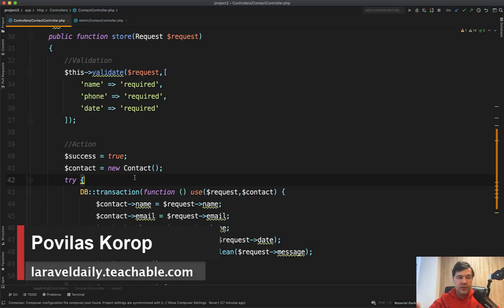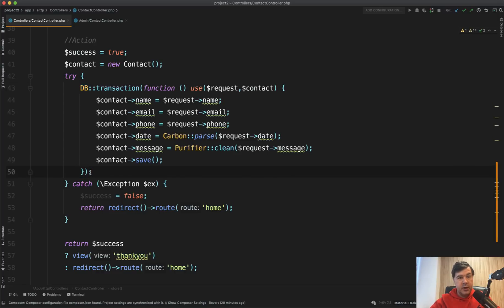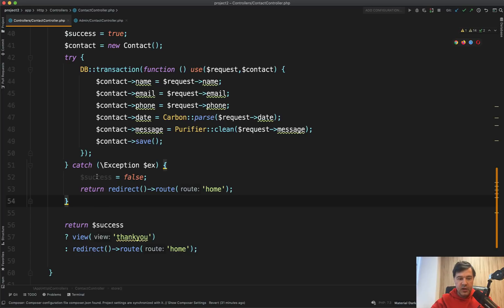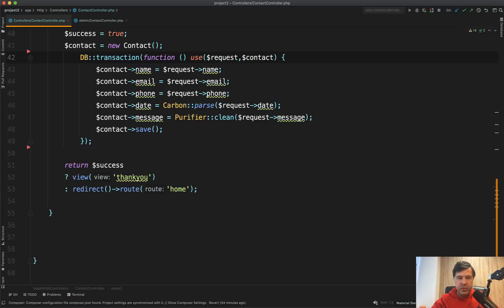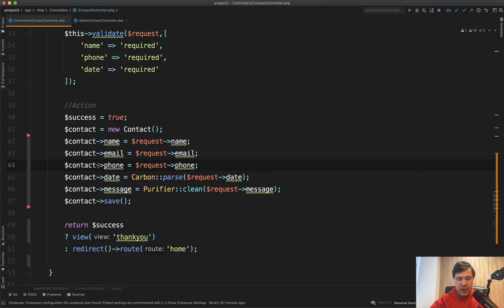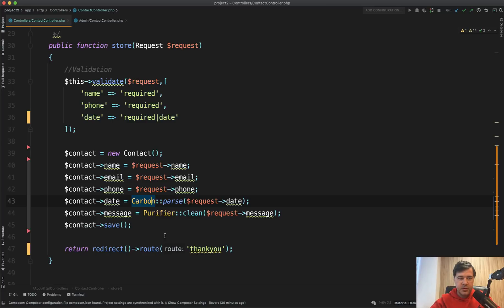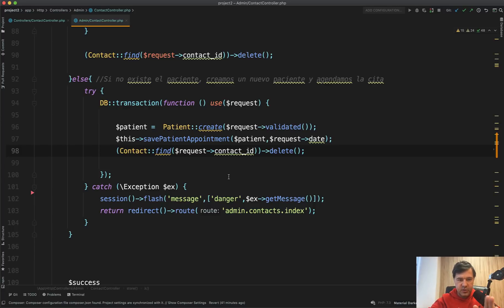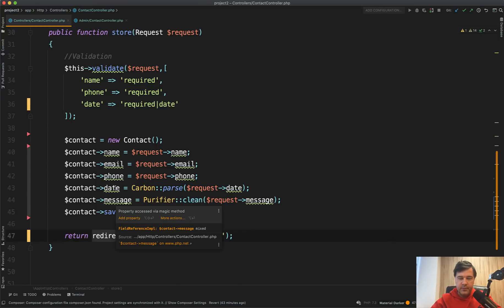Junior Code Review: Try-Catch and DB Transactions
Another Laravel code review, discussing two topics related to the same problem: overengineering.